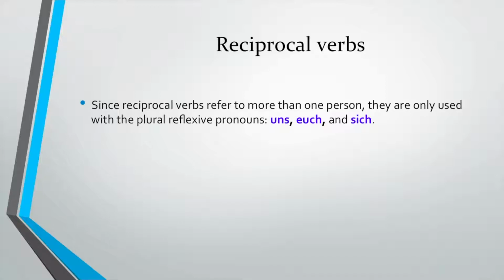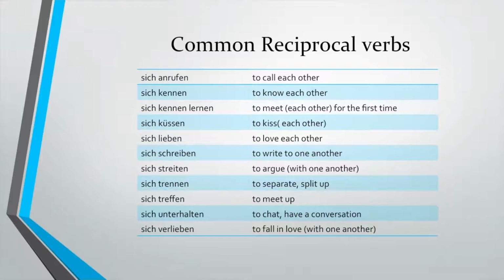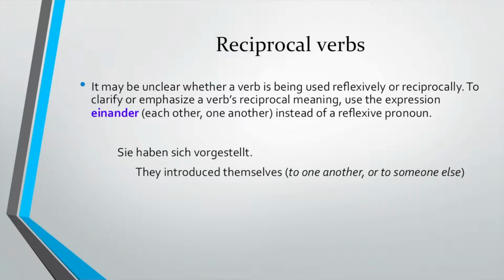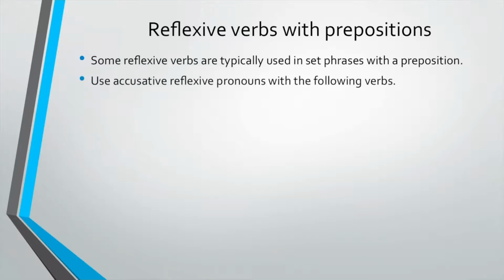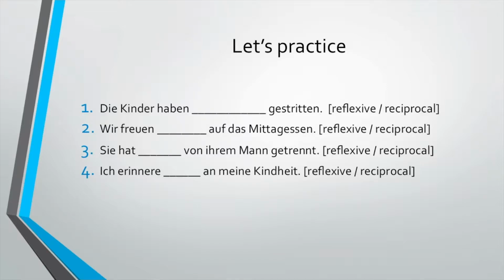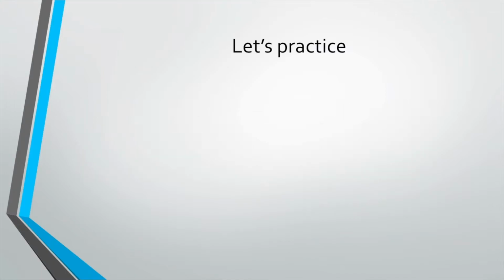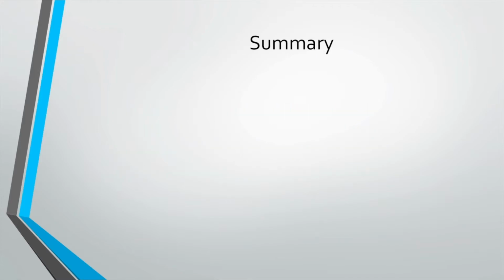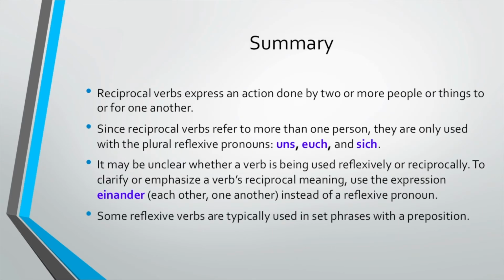Reciprocal Verbs & reflexives